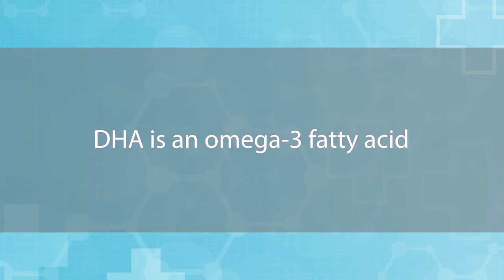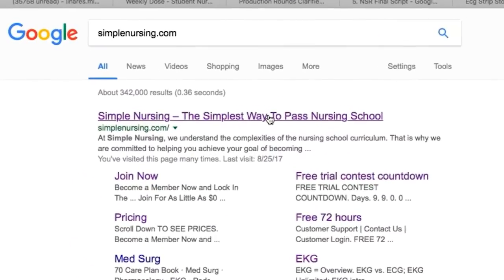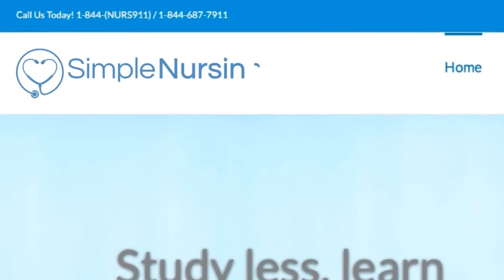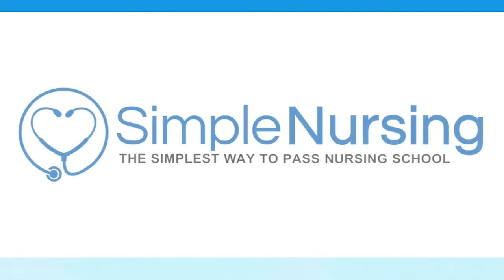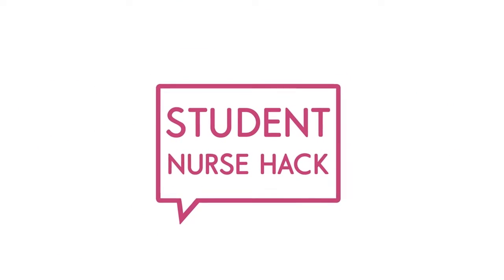10 Nurse Hack Number 10 - Brain Food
Did you know only 20% of our video content is on YouTube? Try out our membership for FREE today!

to get access to the other 80%, along with 800+ study guides, customizable quiz banks with 3,000+ test-prep questions, and answer rationales!